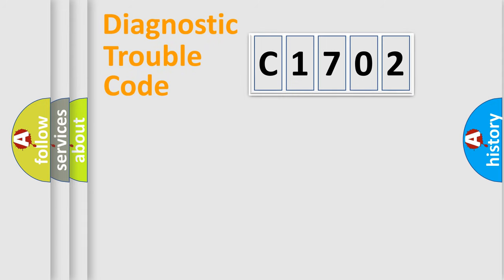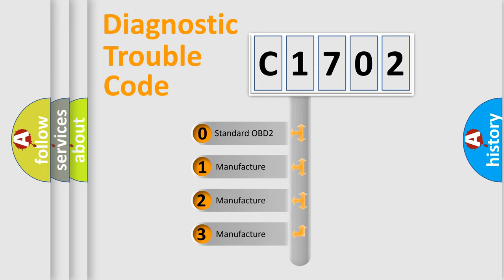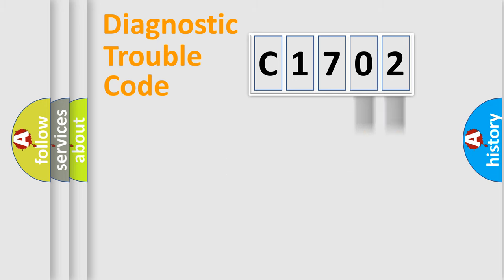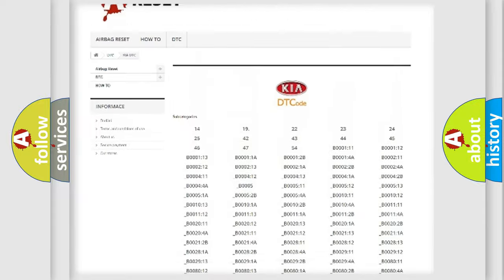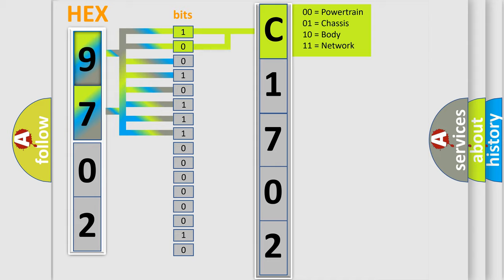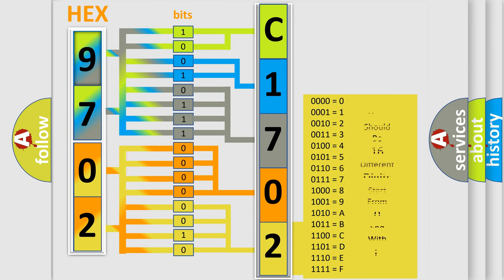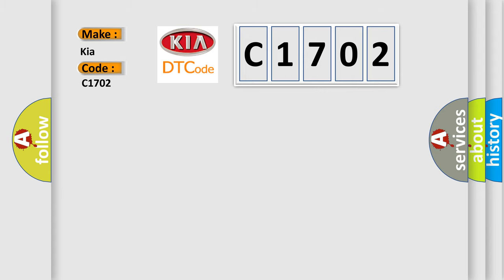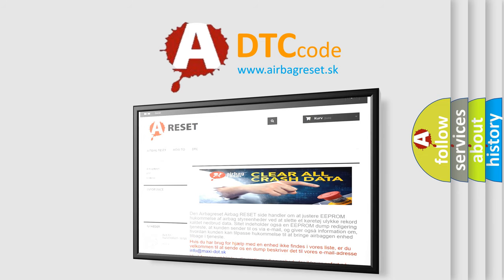DTC KIA C1702 Short Explanation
Contents:
0:21 Basic DTC analysis according to OBD2 protocol standard.
1:48 Insight into programming
2:58 A diagnostically understandable description of the Diagnostic Trouble Code
3:05 Basic error definition

Make:
Kia
Code:
C1702
Definition:
Mass or volume air flow circuit high input
Description:
MAF signalhigher thenmaximum threshold, which is speed dependent